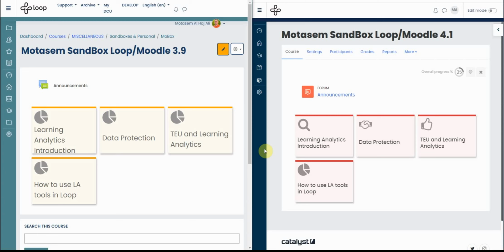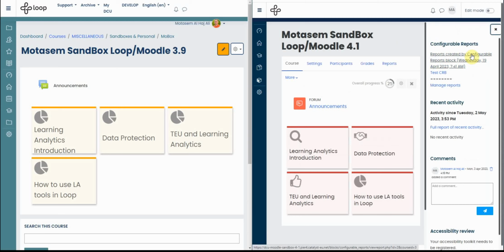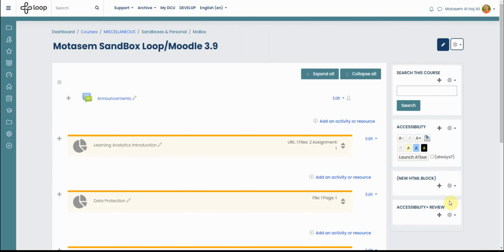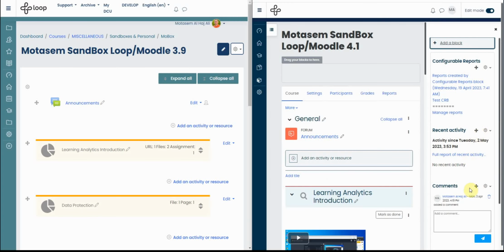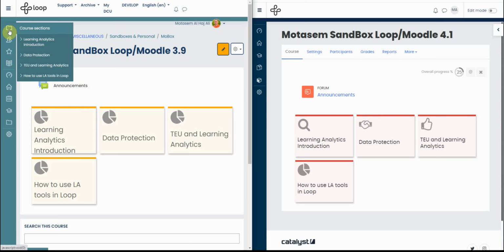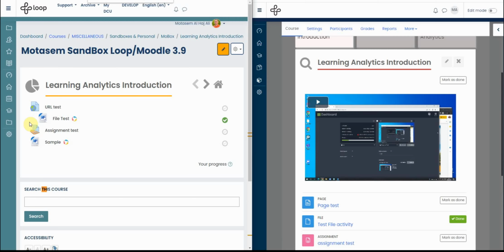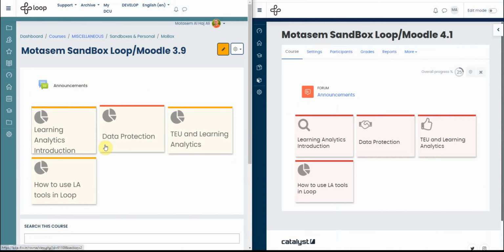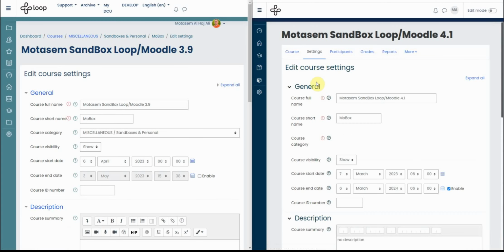DCU - Upgrading to Moodle 4.1: Key Differences and Benefits - Part 2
Upgrading to Moodle 4.1: Key Differences and Benefits - Part 2